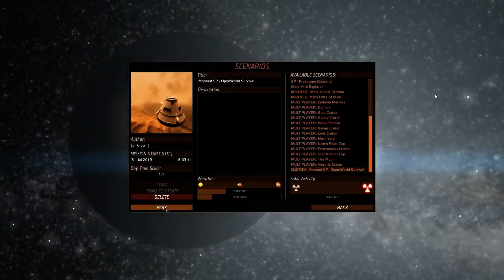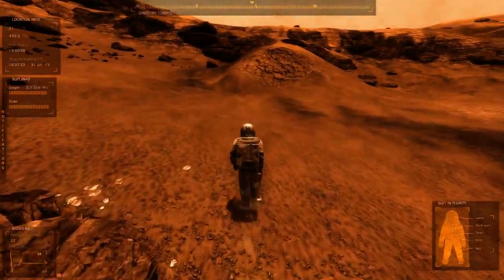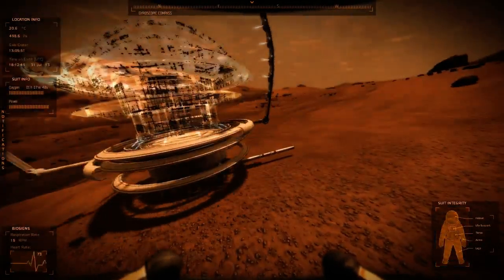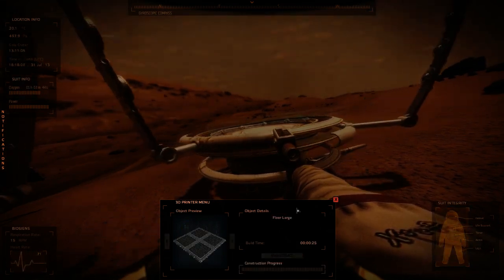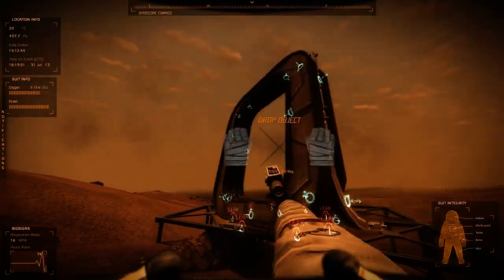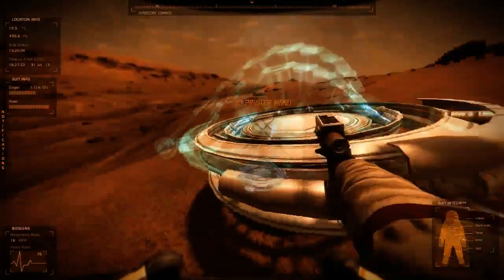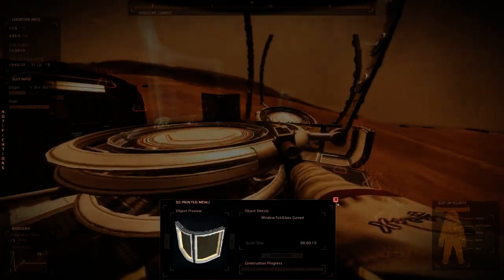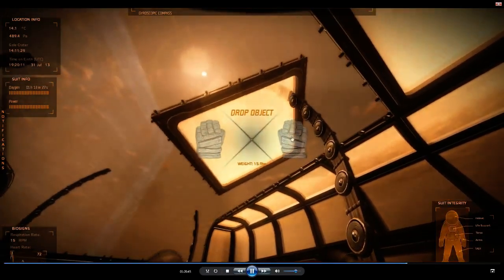How to Build on: Take on Mars (easy Guide)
Take on Mars easy to follow building guide and how to get yourself a pro builder in no time.